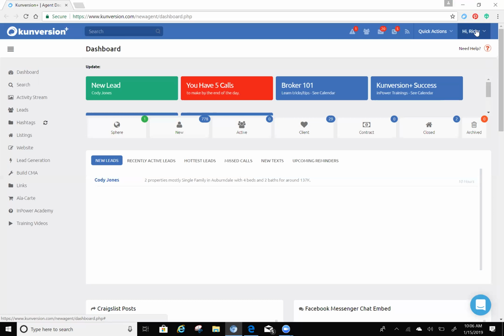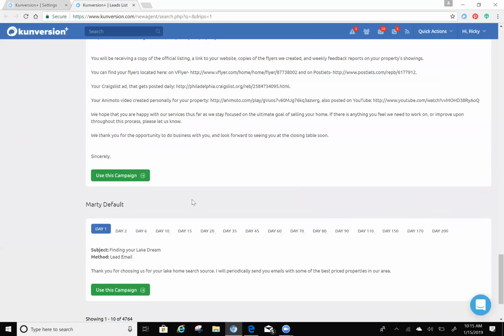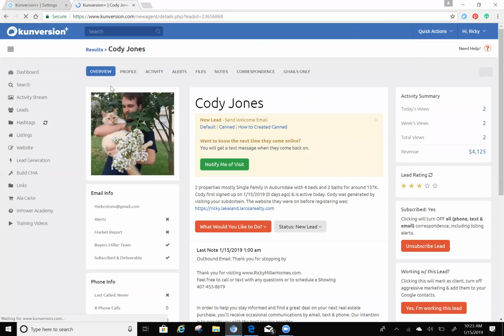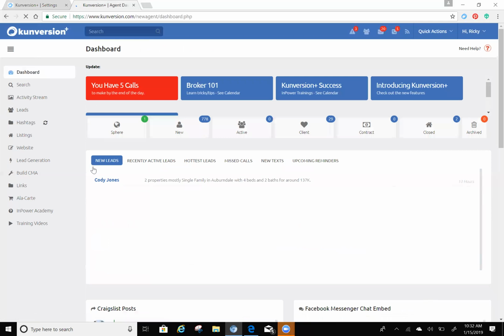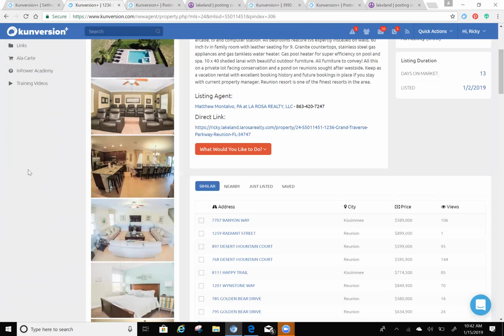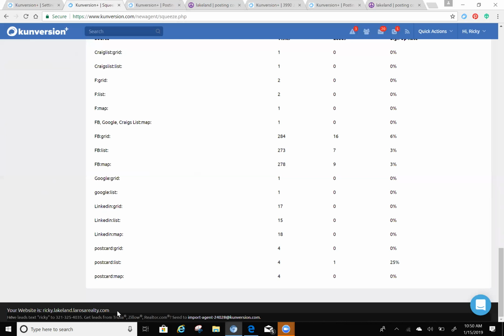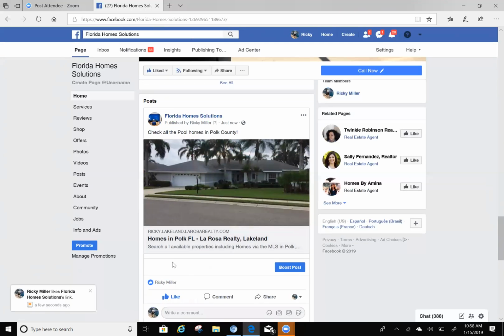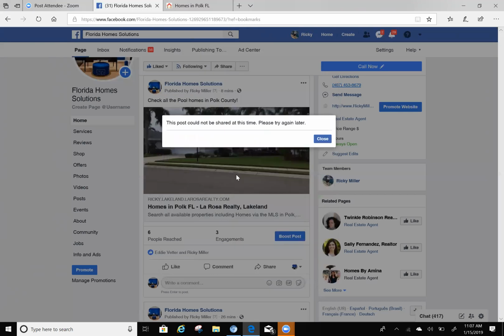Basic Kunversion 1/15/2019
Learn what is really needed to get started and achieve leads and success with Kunverision, Learn about Squeeze pages and Custom Drip campaigns as well as how to make simple Craigslist.com post and Facebook.com post. Class recorded live from Lakeland La Rosa Realty